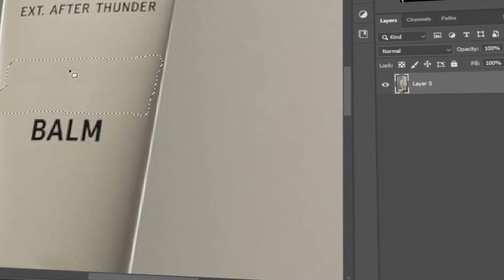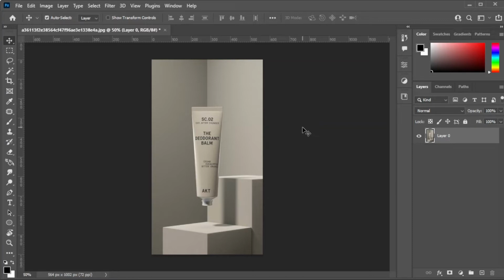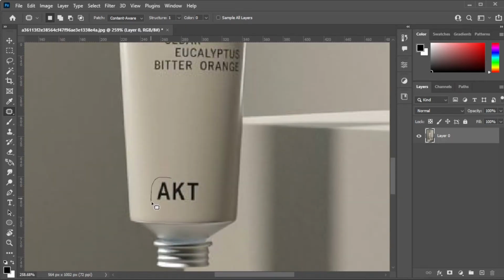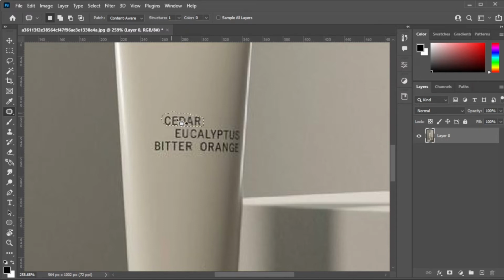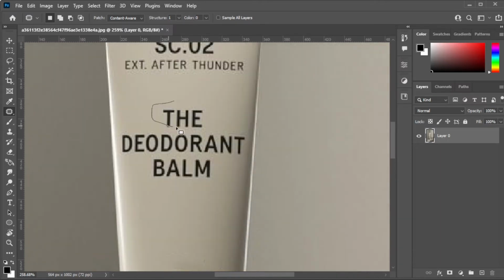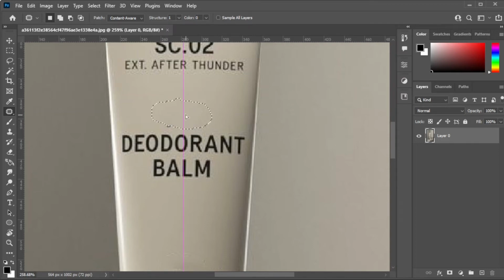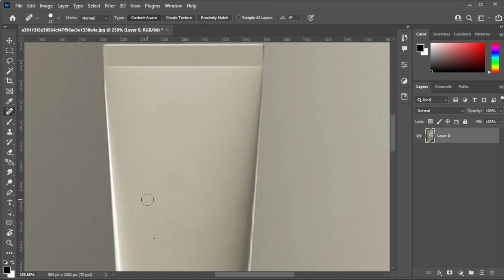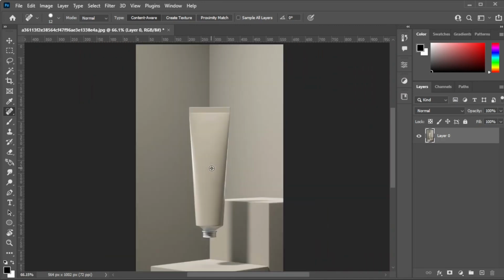How to Use the PATCH TOOL to Remove & Clean Up Objects in Photoshop! (2-Minute Tutorial)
Want to remove objects from an item or image quickly and easily?  The Patch Tool in Photoshop makes it simple!  Don't forget to clean up your "patch" work with the Spot Healing tool to make it look even more clean and professional!